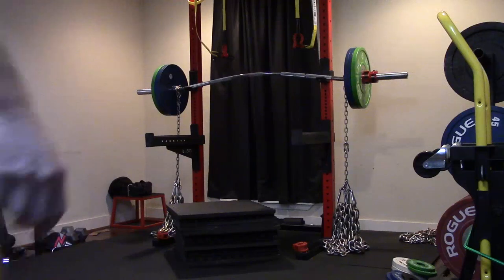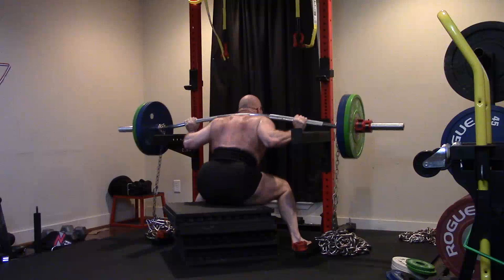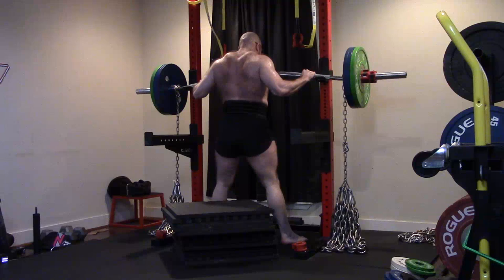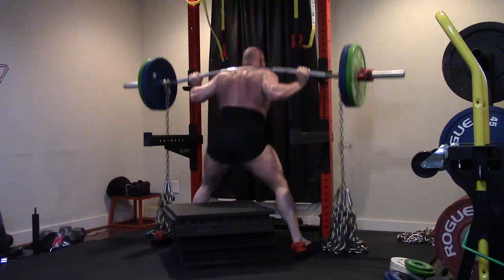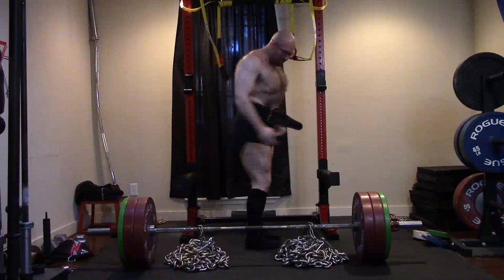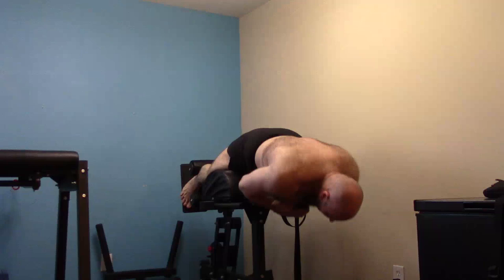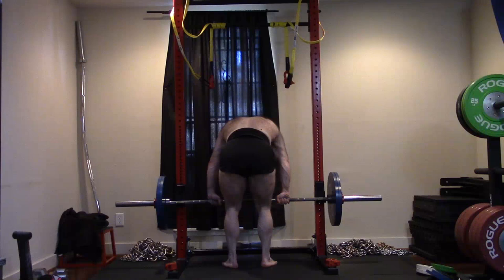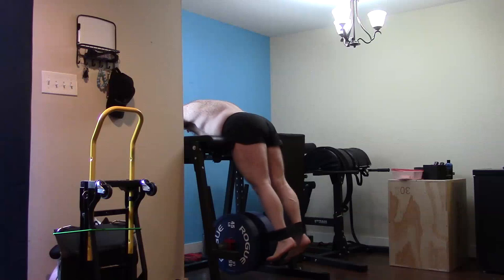7-24-2020 Orc Mode Training - Dynamic Effort Squat & Deadlift Day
Today's Training Session:
-Speed Box Squat 13" Box with Buffalo Bar: 10x2 50%1rm + 25%1rm chains
-Speed Deadlift: 10x1 50%1rm + 25%1rm chains
-Cambered Bar Good Mornings: 1x20
-Axle Bar Inverted Row: 5x15
-Glute Ham Raise 3x20
-Barbell Shrug: 5x15
-Reverse Hyper: 5x10